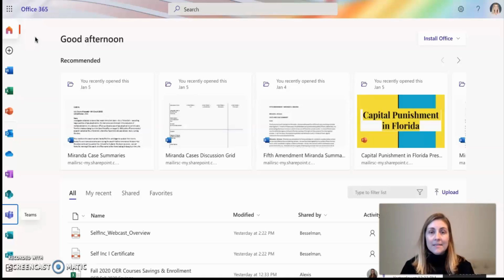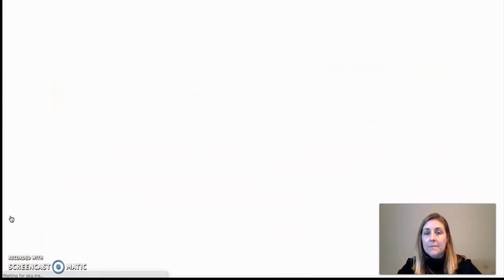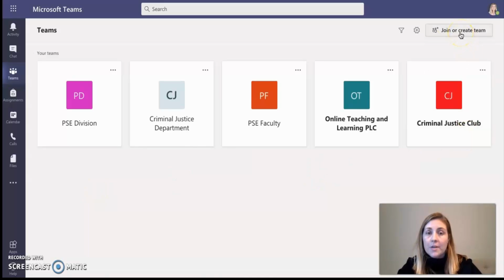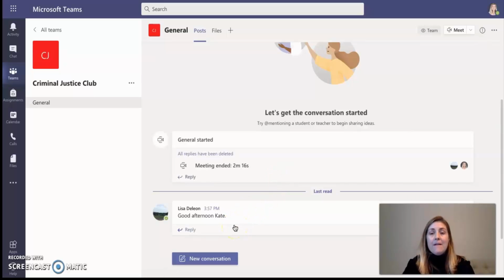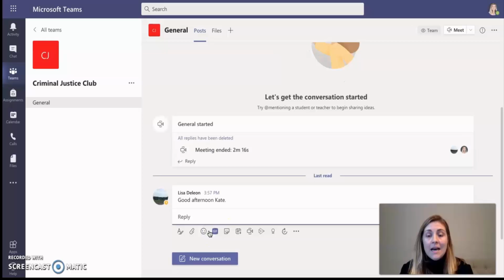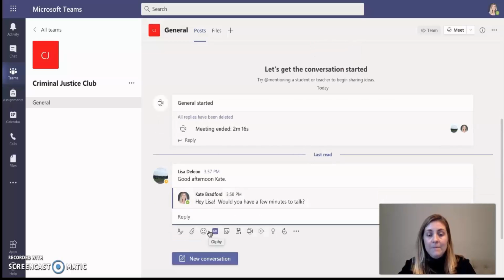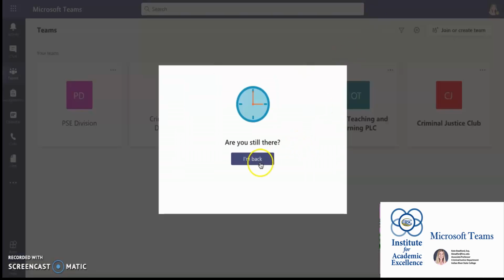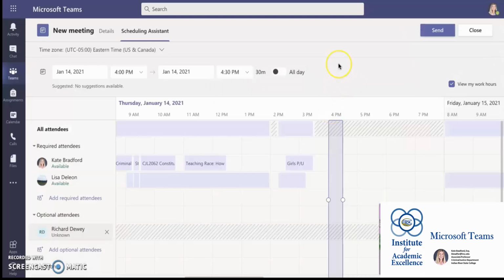Tip Tuesday: MS Teams, Presented by Professor Kate Bradford, Esq.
Kate Bradford, Esq. demonstrates how to use Microsoft Teams for her classes.